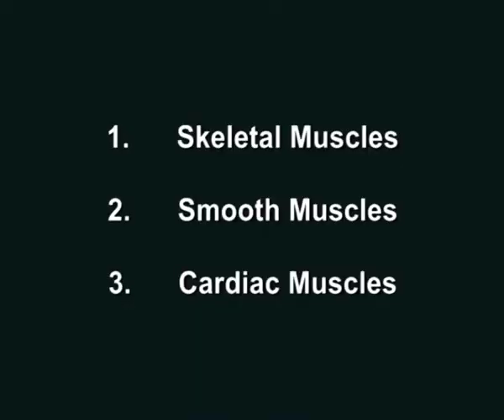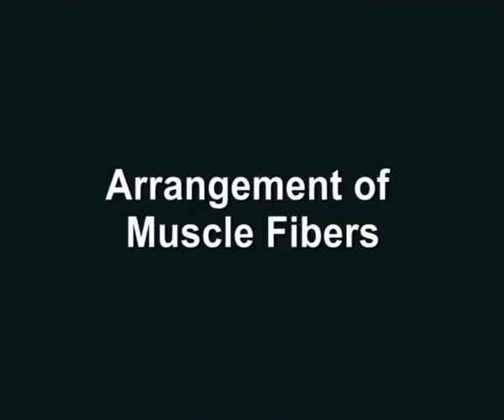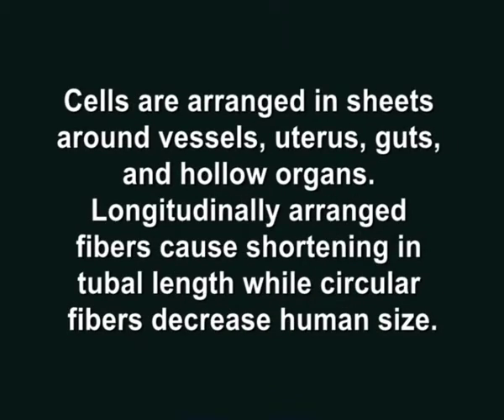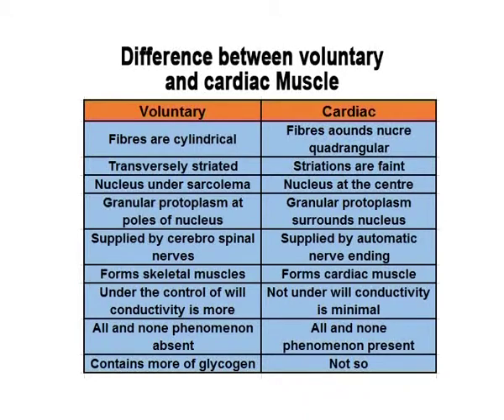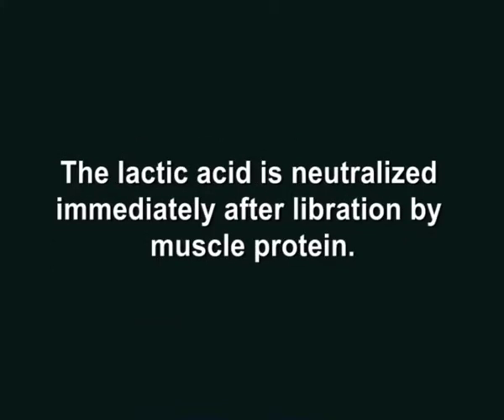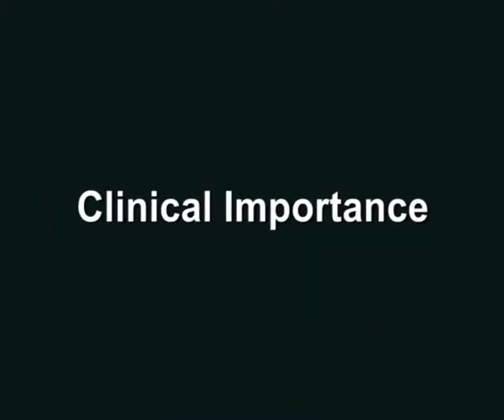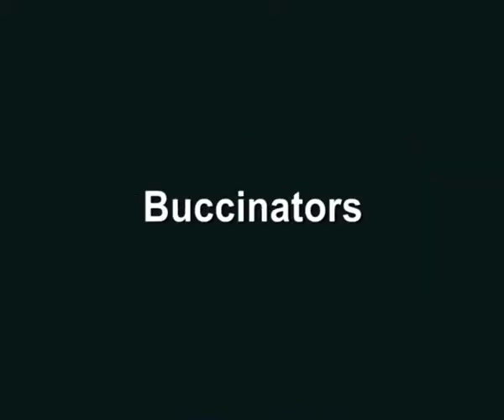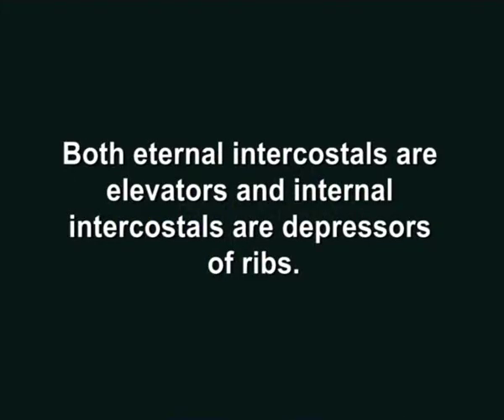Structural Classification of muscles part 2